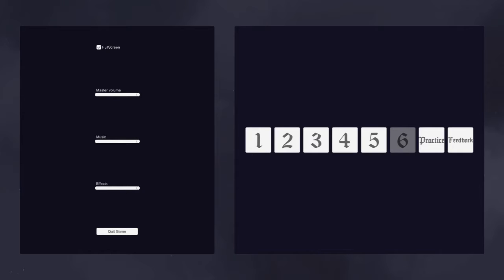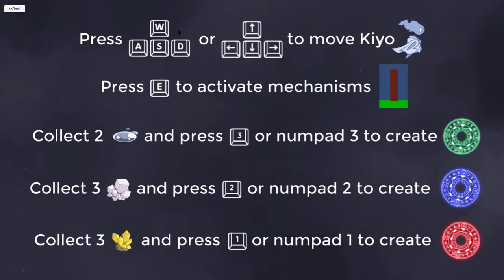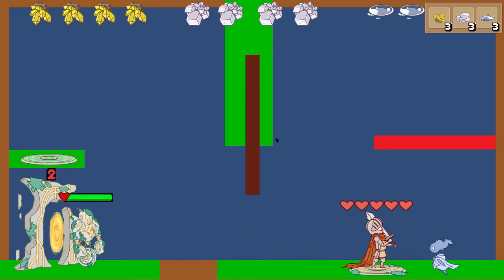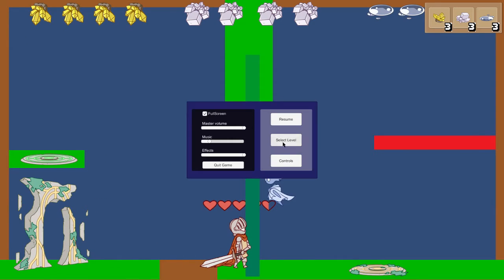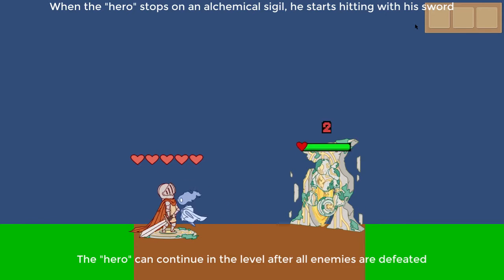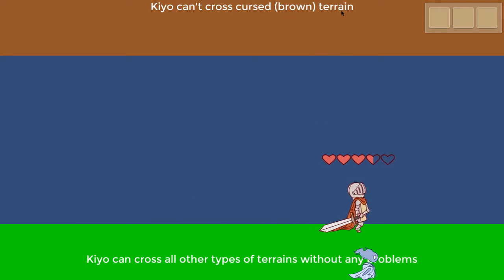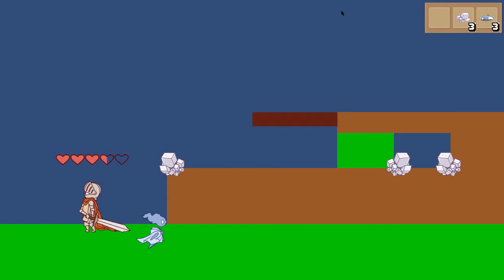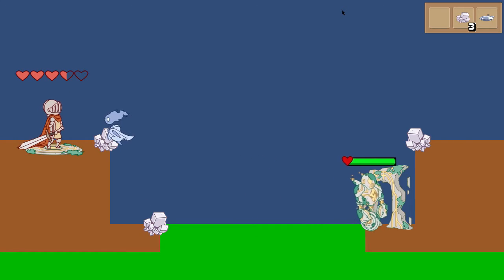KIYO AND THE UNRELIABLE HERO // 2020 GAMEPLAY [PoliMi VDP2020]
Quick gameplay of the prototype for the indie videogame Kiyo and the Unreliable Hero, realized for the course of Videogame Design and Programming @Polimi.